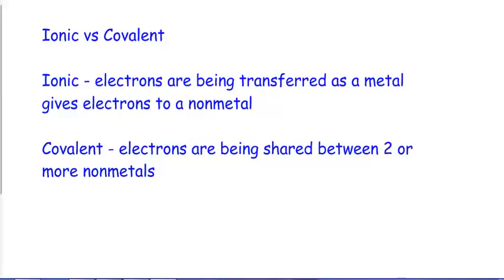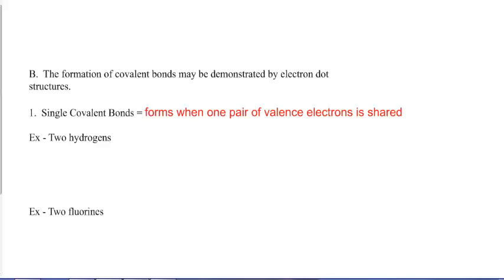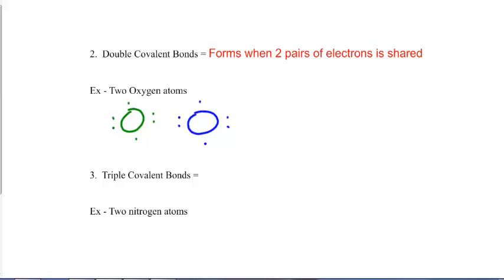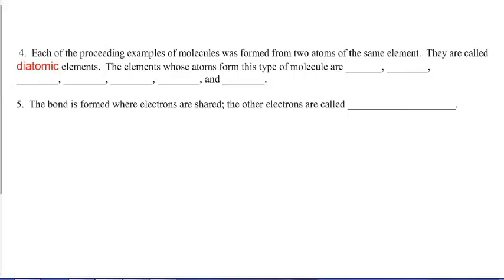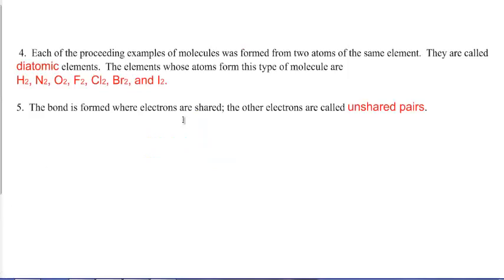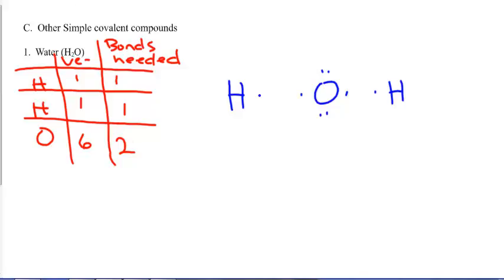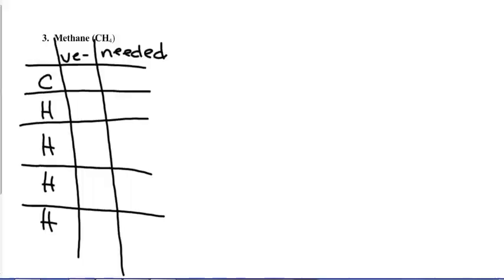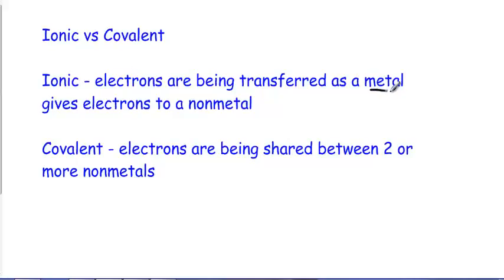Unit 6 notes III